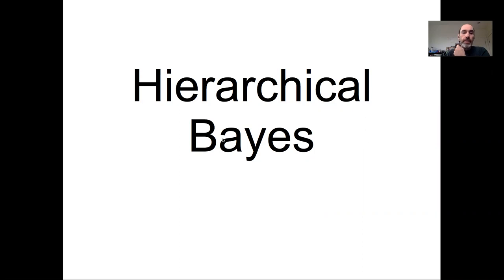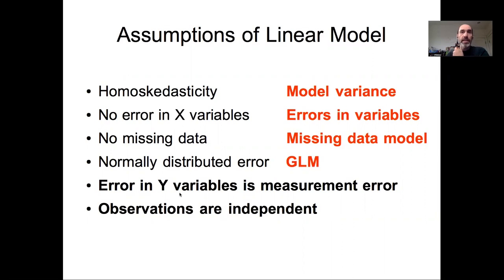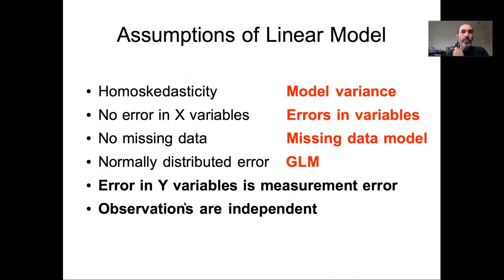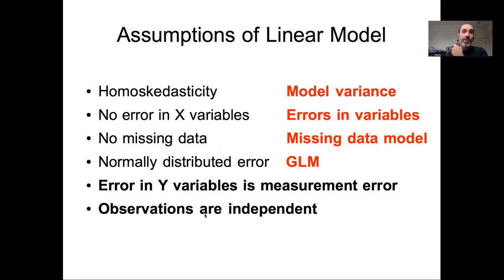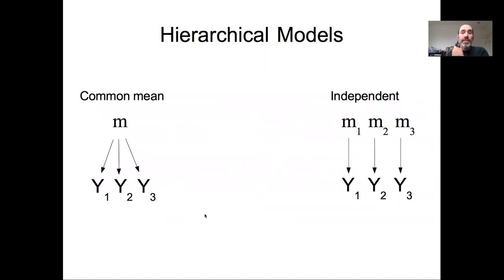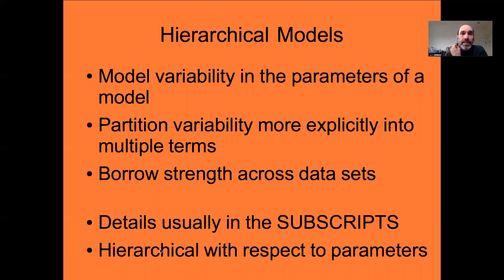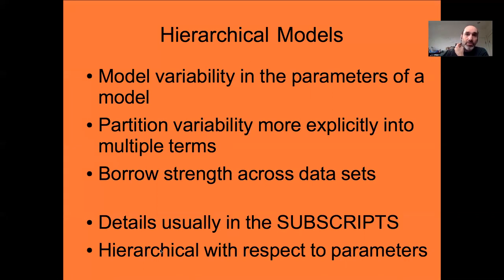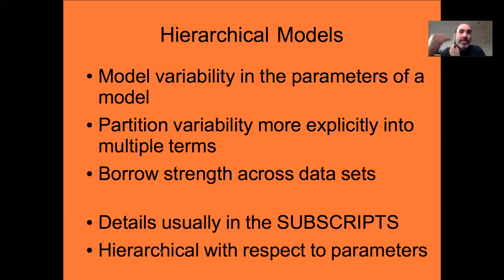Lesson 22a Hierarchical Bayes: Concepts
Boston University EE509 "Applied Environmental Statistics" Course: This lecture is the first in a series on Hierarchical Bayesian models and serves to introduce the basic concepts, using a simple hierarchical means model as an example. Key features of hierarchical models are their ability to model and partition sources of variability in a models PARAMETERS, to borrow strength across datasets, and to distinguish in-sample vs. out-of-sample prediction.